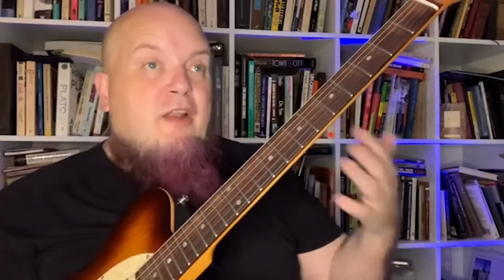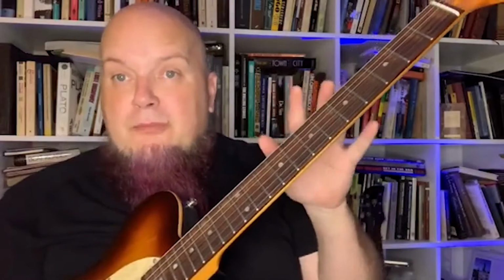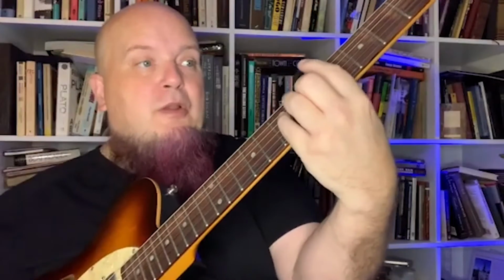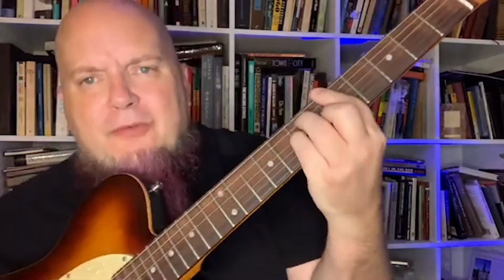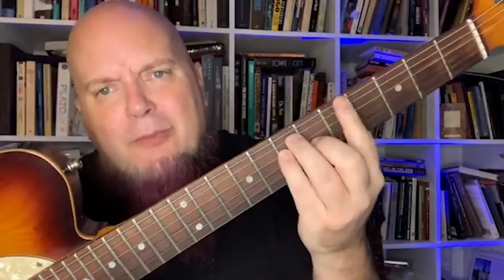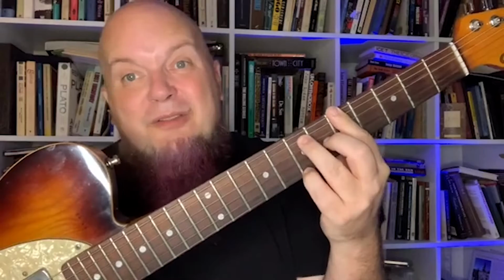We Love Guitar Nerds PODCAST- The Power Of The CAGED System (Lesson)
Get ready to build chord vocabulary. HERE is where we do the MATH!   Learning to expand your chord vocabulary exponentially with the use of the CAGED System.